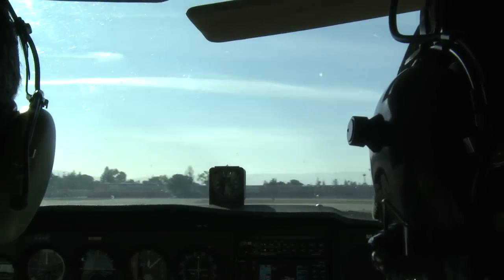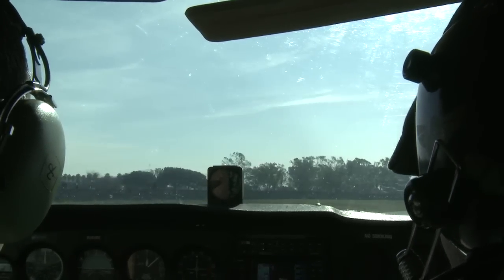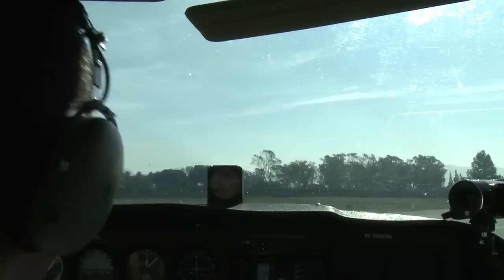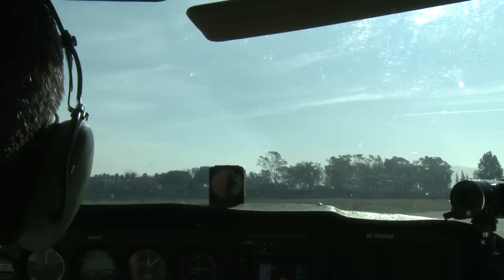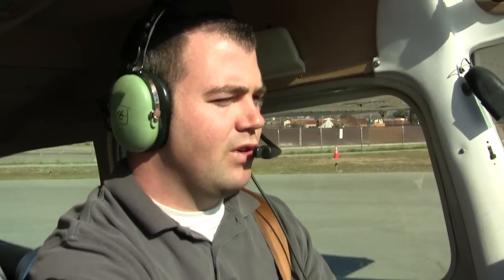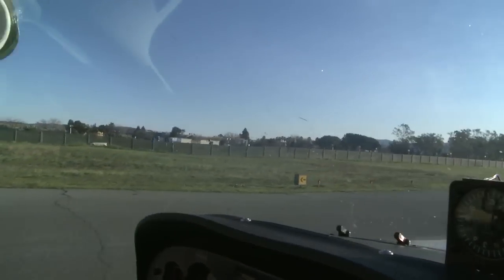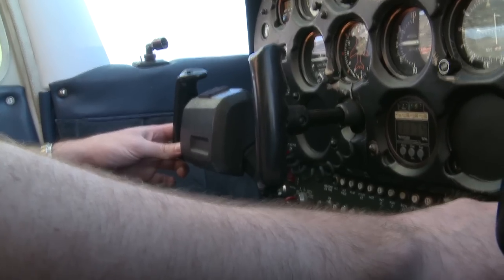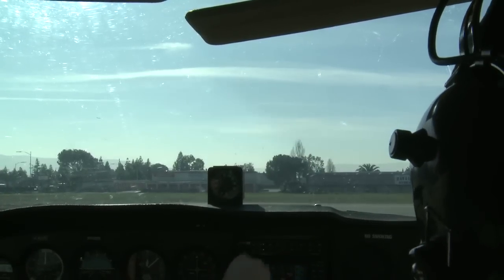Learn to Fly - Takeoff Clearance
for the complete flight training course.

After completing the run-up and the pre-takeoff checklist for the Cessna 172, we are ready to depart the Reid-Hillview airport, (RHV) on our way to Half Moon Bay. RHV is a class D airport with a control tower. Therefore, prior to takeoff you must call the tower to obtain takeoff clearance. The controller is fairly busy and we wait a little while for a chance to transmit. We say that we are ready for takeoff and the controller tells us to cross runway 31R and hold short of runway 31L. RHV has two parallel runways and we wait in between the two runways. A new controller then clears us for takeoff on runway 31L.